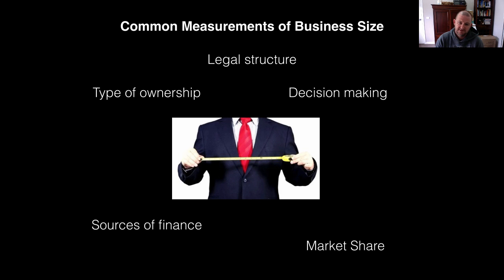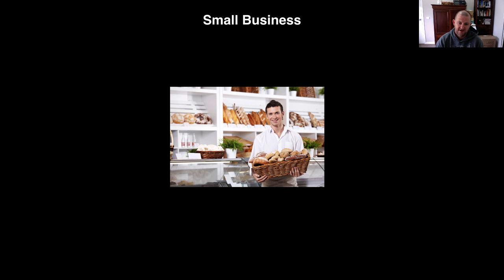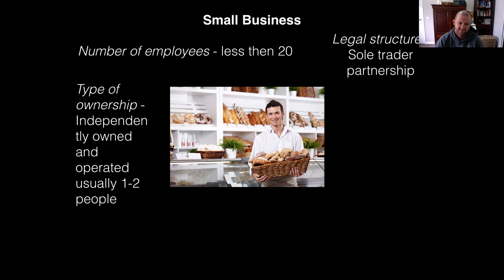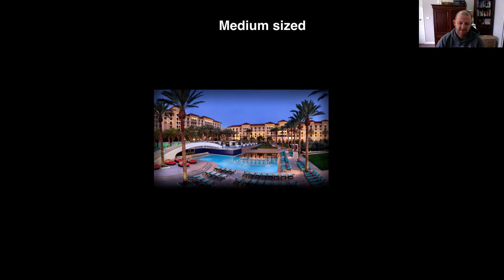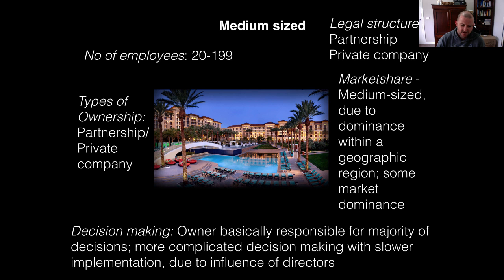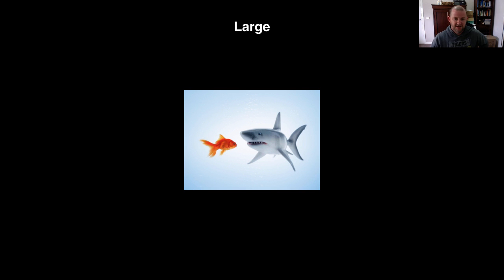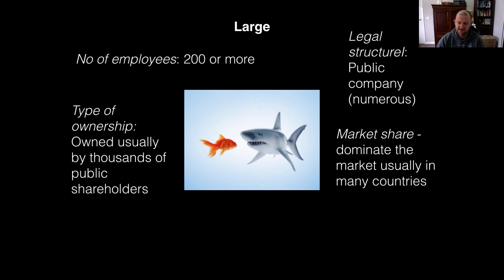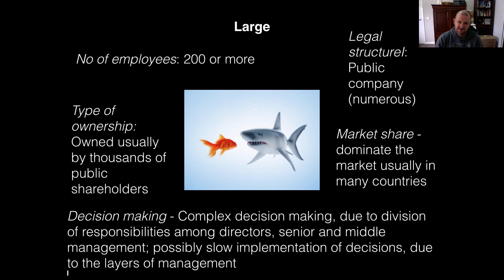Lesson 2: Business sizes